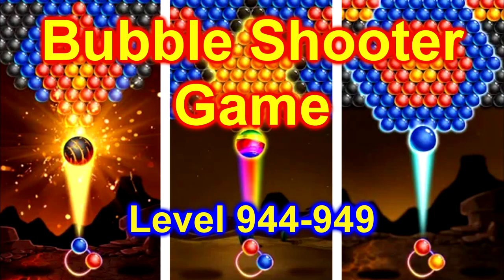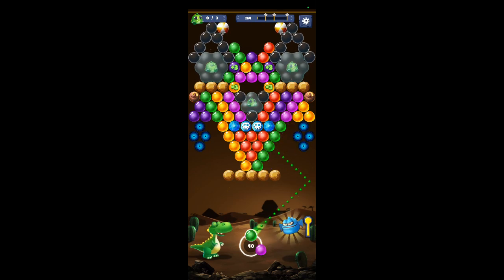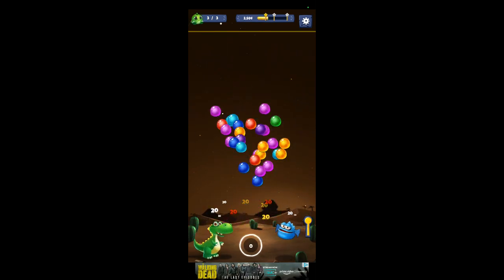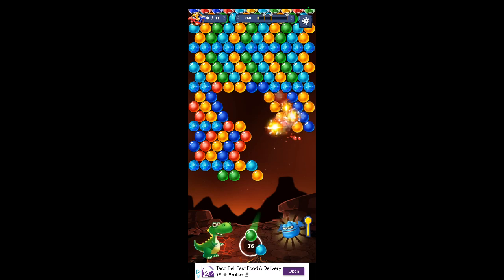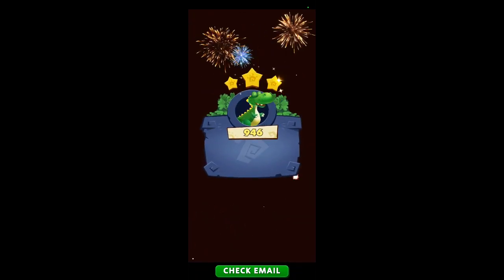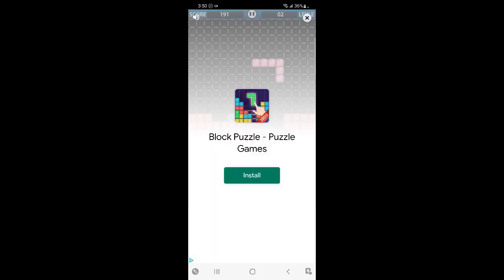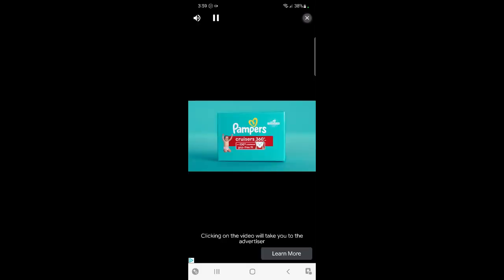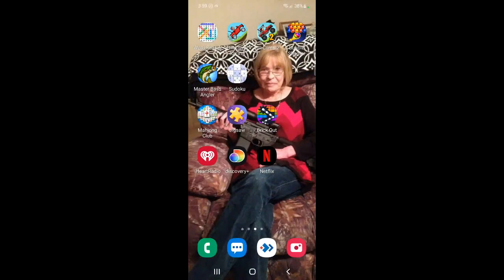Bubble Shooter Level 944-949 Fun Game On Cell Phone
Bubble Shooter Level 944-949 Fun Game On Cell Phone. This the Happy Dragon or Primitive Bubble Game.

Over 2000 free levels with free boosters to play!

Shoot and pop bubbles to blast and get high score!

How to Play:
* Shot bubble bullets to other bubbles!
* Bullets will pop color matched Bubbles!
* Make them all explode!

Features:
* Accumulate bubble energy to get different Items or Skills.
* We have many amazing Items and Skills combinations are waiting for you to explore.
* They will help you to overcome difficult Levels and Achieve higher score!
* The whole process will be very interesting!

I have some other Bubble Shooter videos. Check them out and see which one you like the best. Leave me a comment which one you like better: